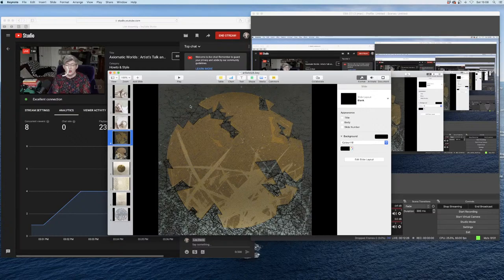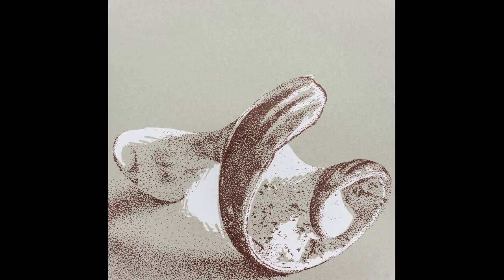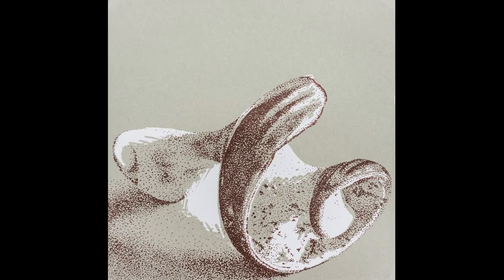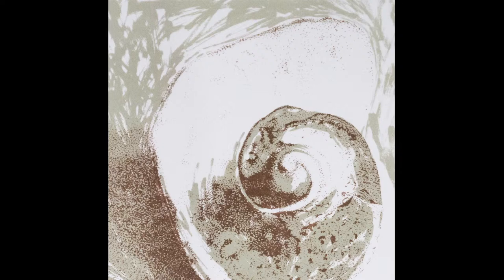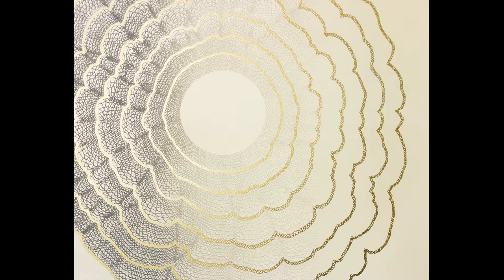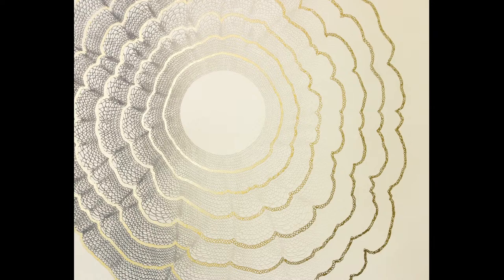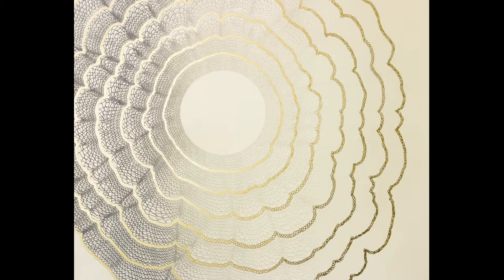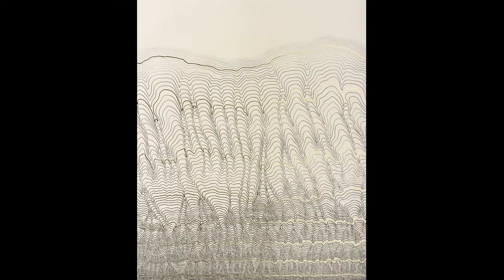Axiomatic Worlds : Artist's Talk and Q&A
On the penultimate day of her Edinburgh solo exhibition, artist Lou Davis talks about some of the key works in the show. She'll share her inspiration for making abstract geometric screen prints inspired by economics, justice and peace. She'll share how she was inspired to explore topics such as debt relief and basic income; how those explorations are worked out through printmaking and how the process of art making allows for revelations and new perspectives.

If you have questions for Lou about the work in the exhibition, you can submit them via the live chat or message Lou beforehand via her instagram @loudavisart

LINKS